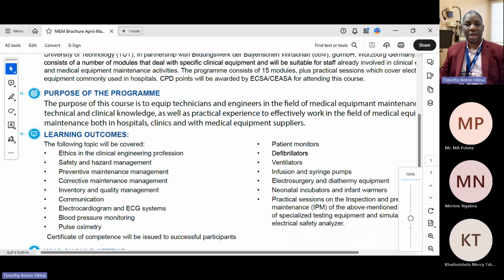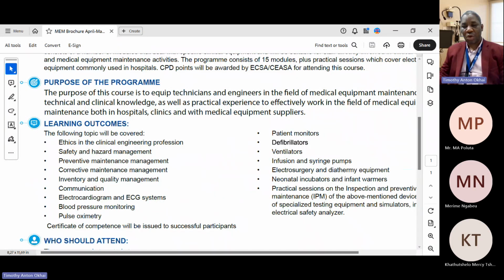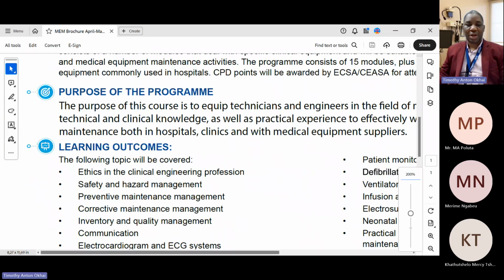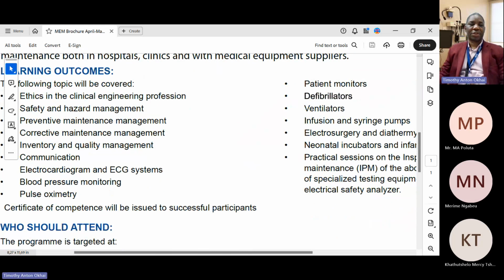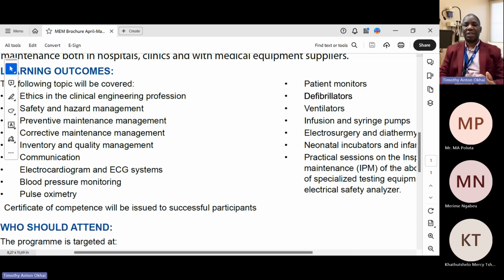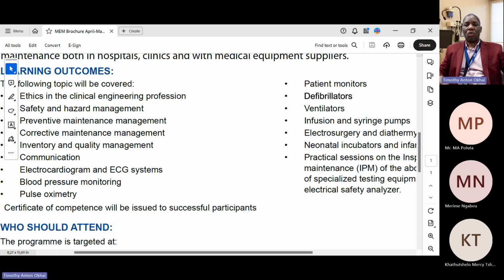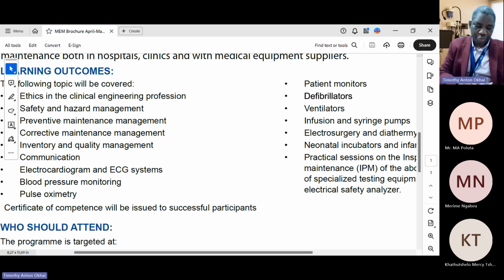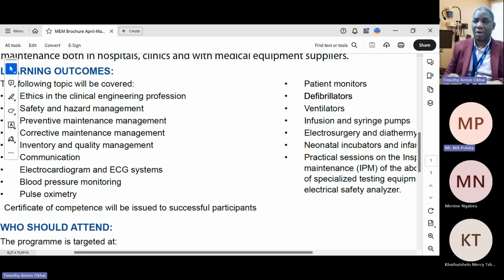HTM Development Meeting 3 | 24042024